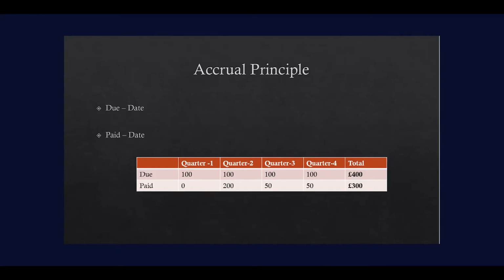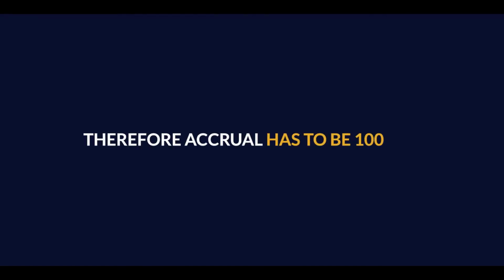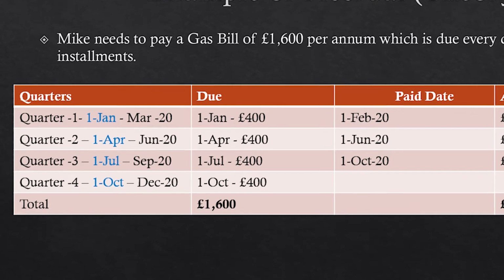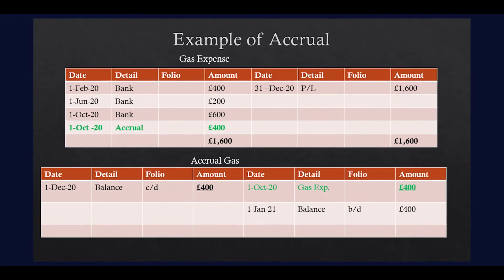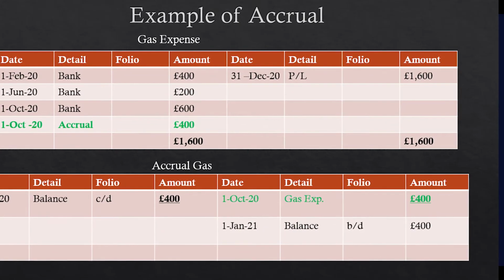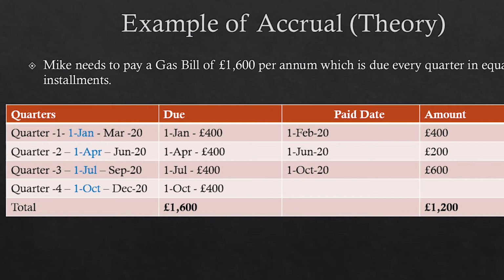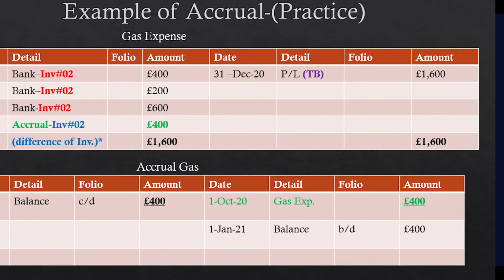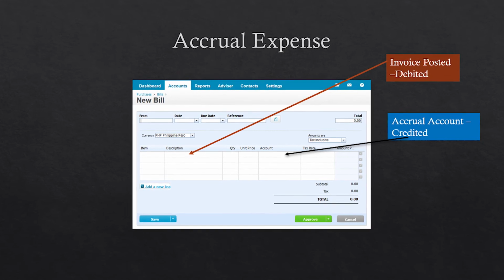Accrual and Xero Accounting Software - Business Startup Training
In this video we look at accrual the principle, we look at the ledgers and the technicality of how the accounts are prepared. We also look at the connection to Xero Accounting software.